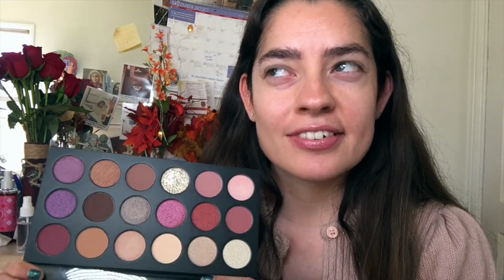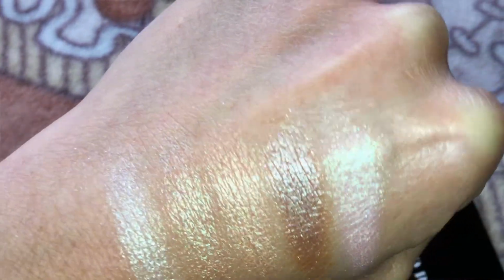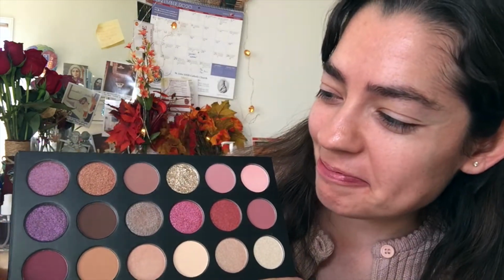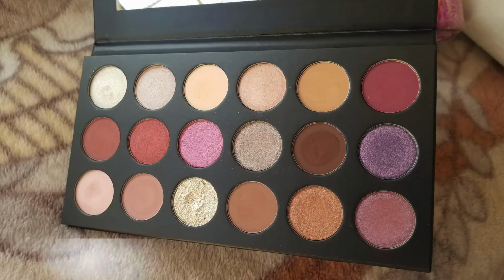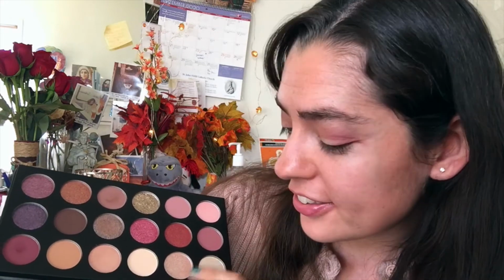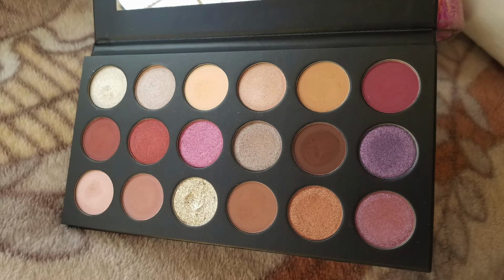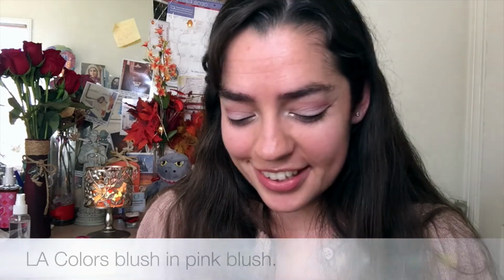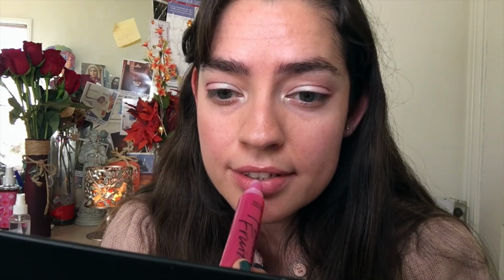Morphe 18R: first impression/swatches + 1 look!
"When you arise in the morning, give thanks for the food and the joy of living. If you see no reason for giving thanks, the fault lies only in yourself." - Tecumseh.

I'm so grateful for another day, and thanking the Lord for that. So, so blessed. 💛

Here is Sara's review and channel, just in case you like to see her works! 💛

Morphe 18R palette:

My intro music background is by a lovely pianist, Samantha. Her channel name is samster0221 and she does piano version melodies and songs by my favorite artist, Taylor Swift! Hence, it's the way I discovered her work and I think it's wonderful! If you read this, thank you so much for letting me use your work in my videos. May God bless always!! Check her channel out:

Song is State of Grace by the way, one of my top favorites. (:

***This will earn me a little commission if you used them, with the symbol  *. You are free to use these or not. However you feel comfortable. (:

May God bless and miracles happen everyday. 💛